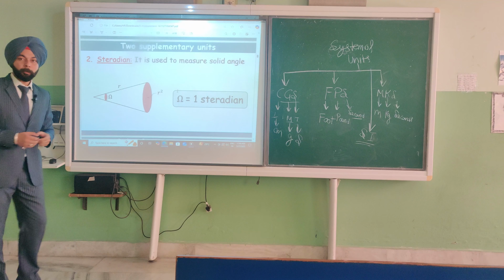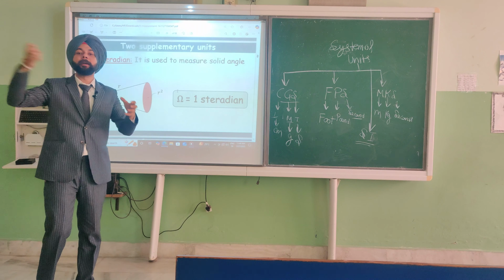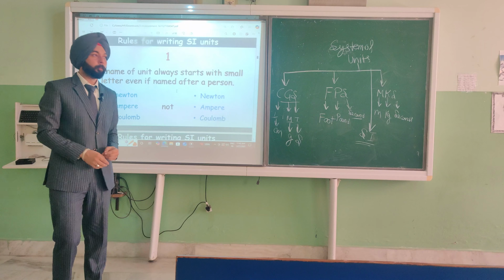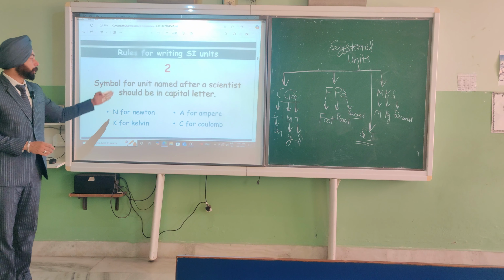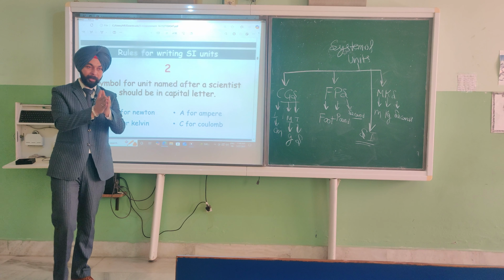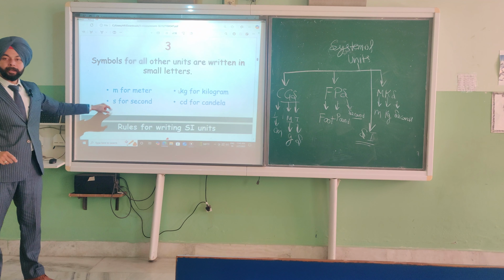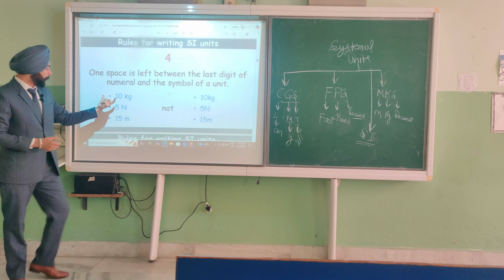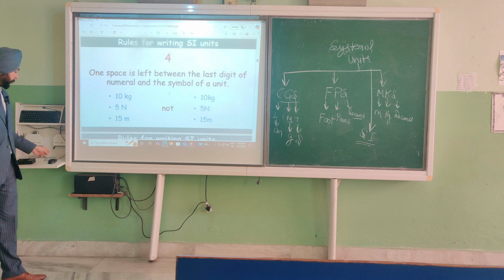Class 11 Day 4 Units and Measurements